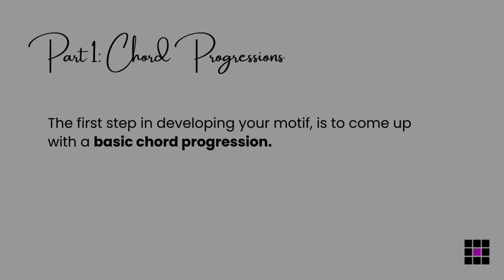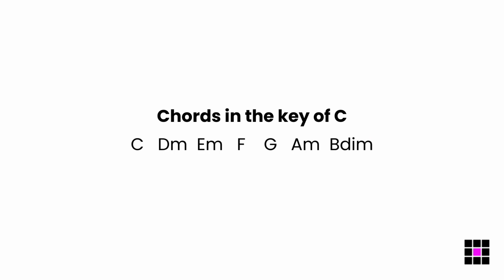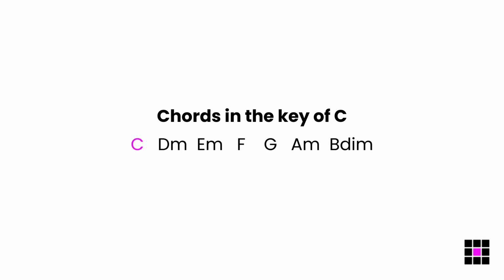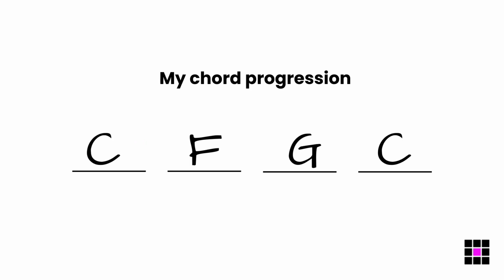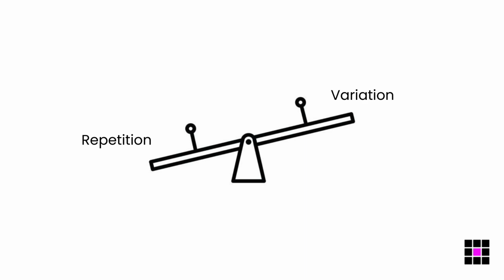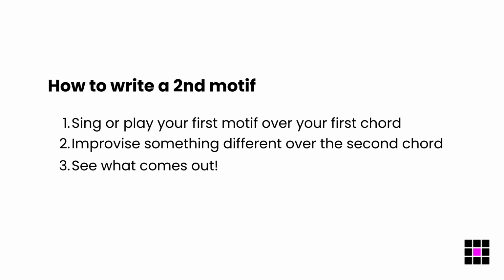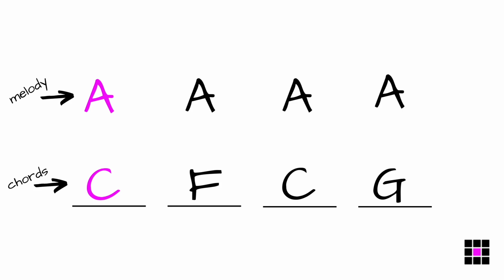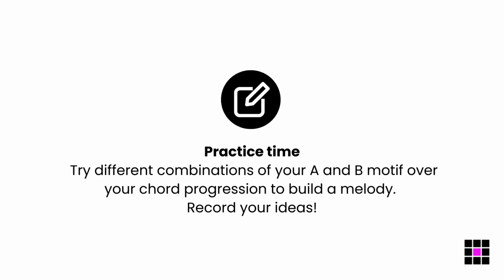Day 2 - Developing ideas (5 Day Song Accelerator)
There is nothing worse than coming up with an idea for a song, but then quickly getting stuck, not knowing how to turn it into something more. If this sounds familiar, then this lesson is for you.